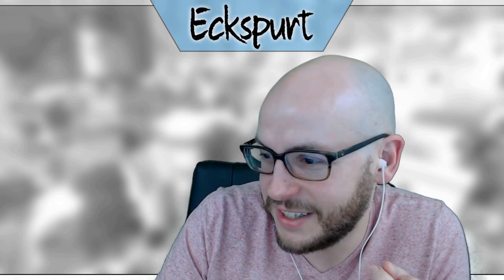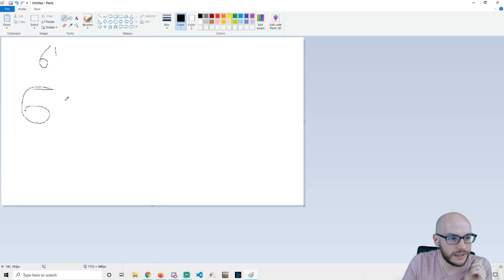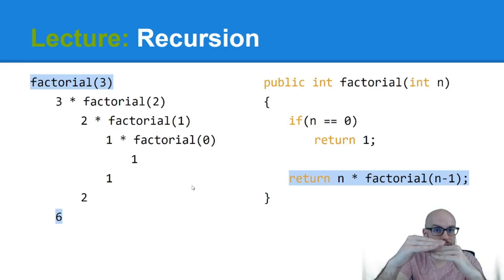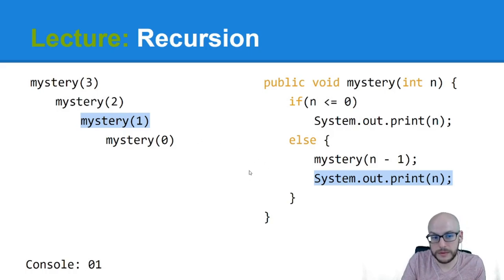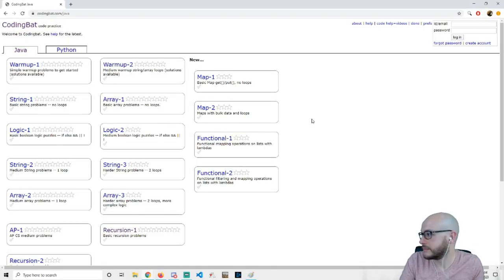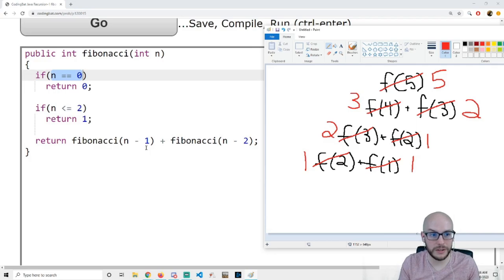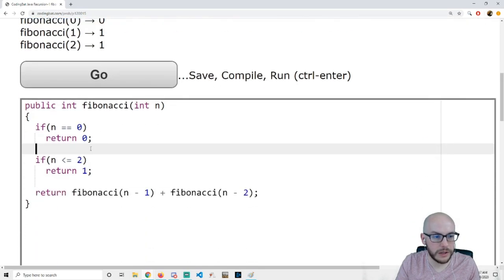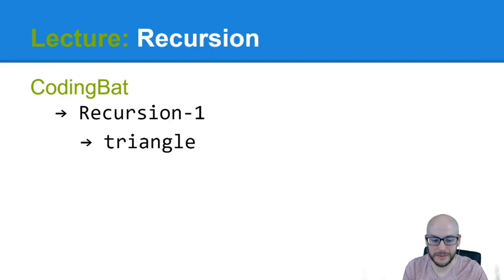[CSA] Intro to Recursion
An introduction to recursion in Java and part of the AP Computer Science A curriculum.